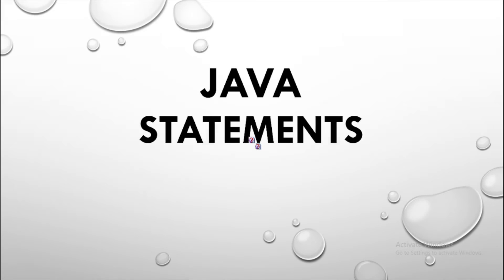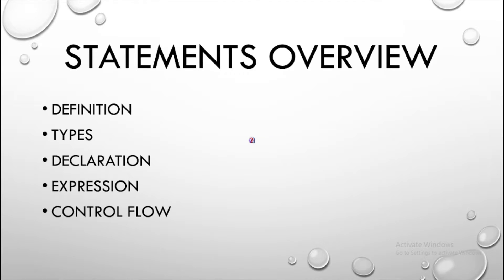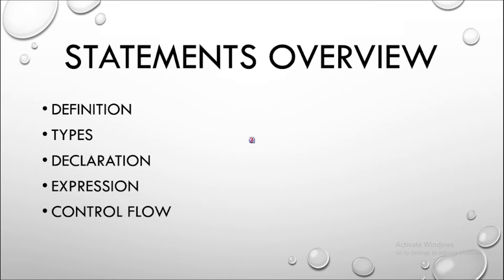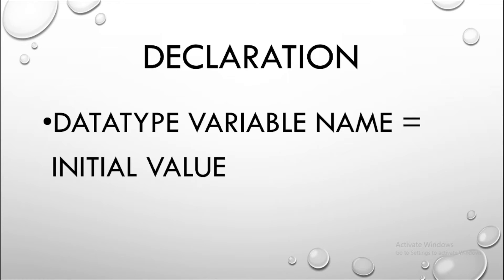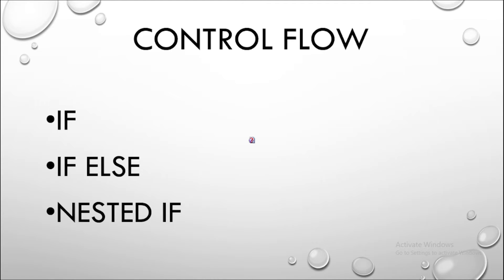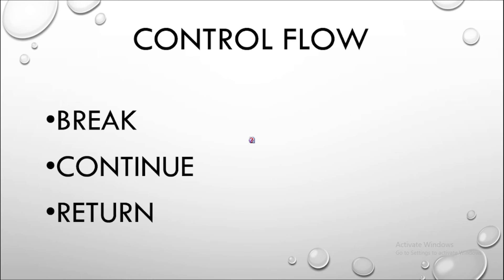Java Statements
overview of java statements